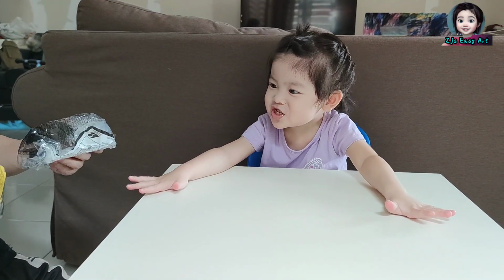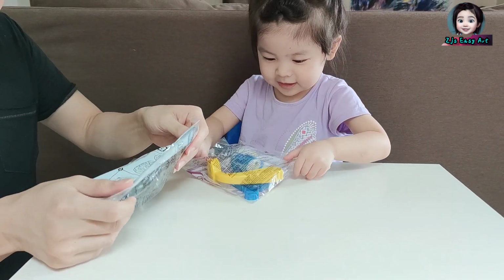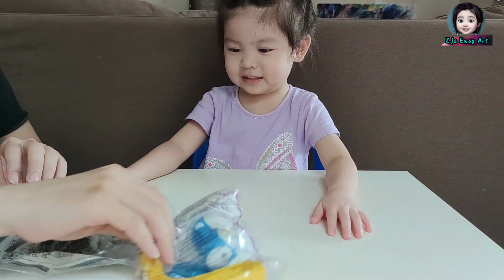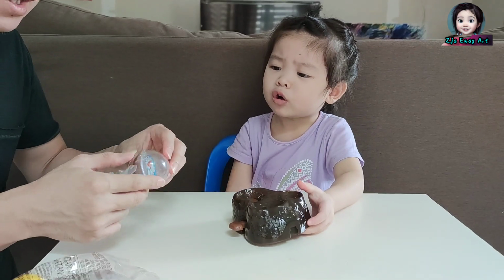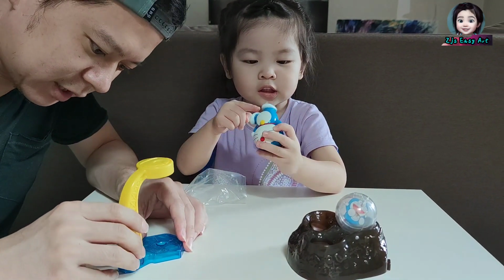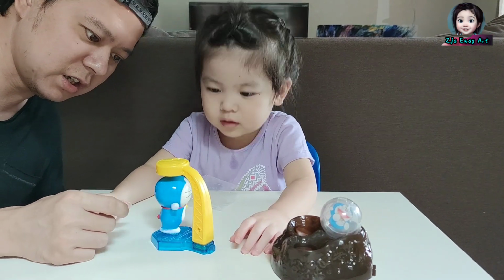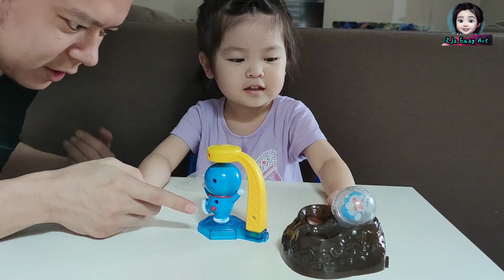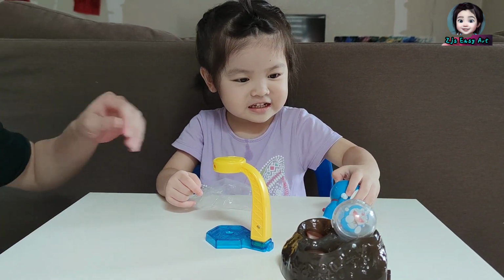Doraemon Planet Walker and Zero Gravity Dancer: McDonald's Happy Meal Toys 2021 | Full Set !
This week:
Doraemon Planet Walker and Zero Gravity Dancer:  McDonald's Happy Meal Toys 2021